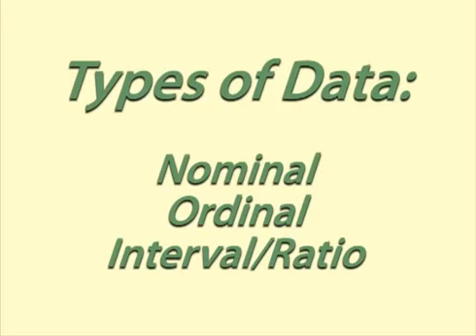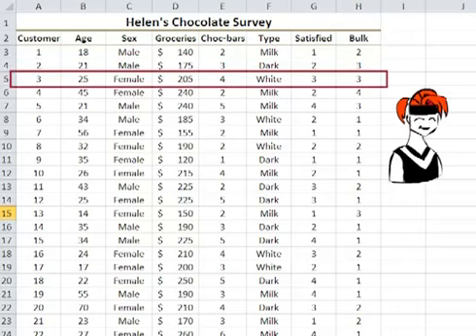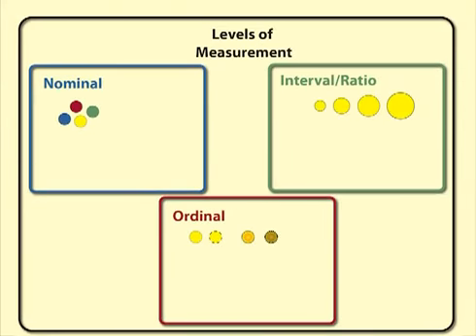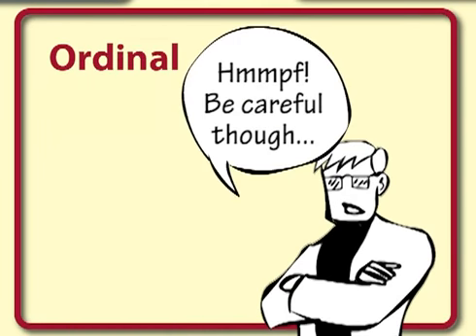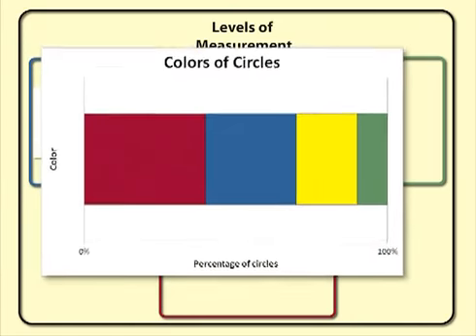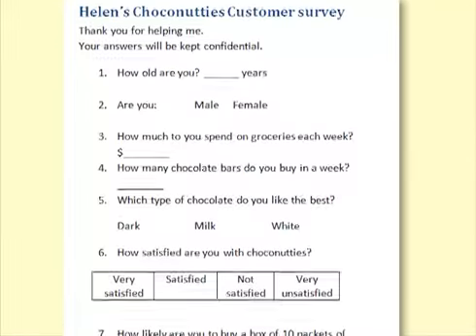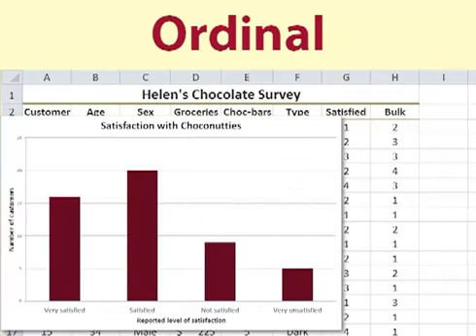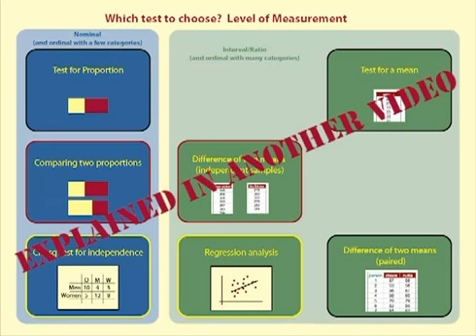Types of Data Nominal, Ordinal, Interval Ratio Statistics Help hZxnzfnt5v8